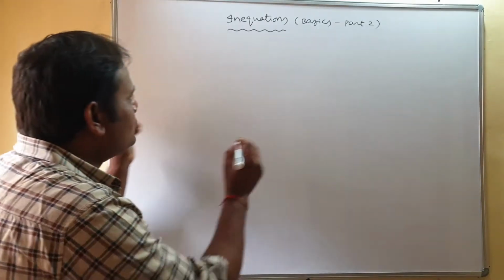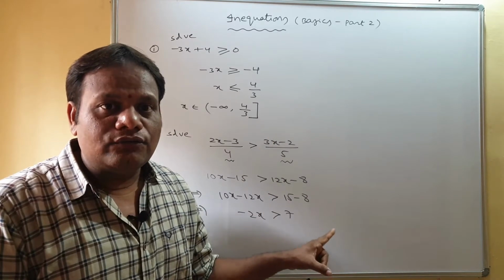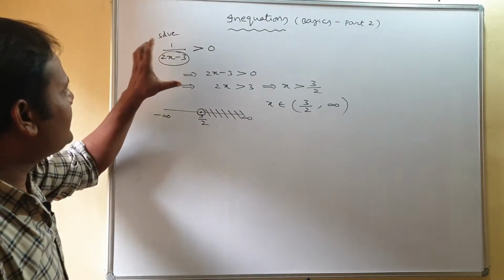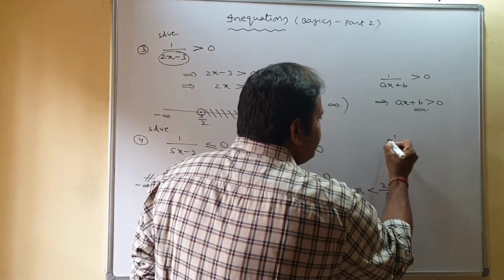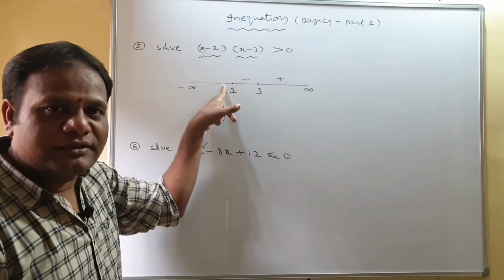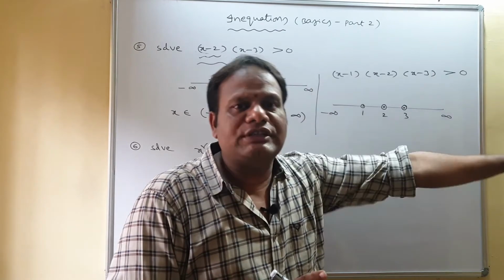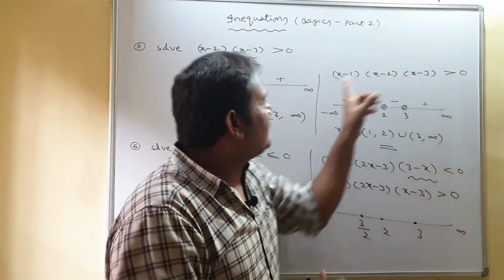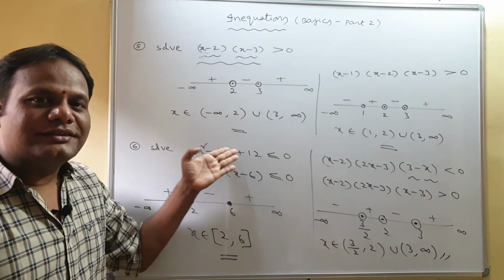inequalities(basics-part2)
In this class i explained how to solve simple inequations.These basics are very much useful to the students those who are studying 11th class and who wants to write engineering entrance exams.Here i explained how to solve different types of inequations using real line.